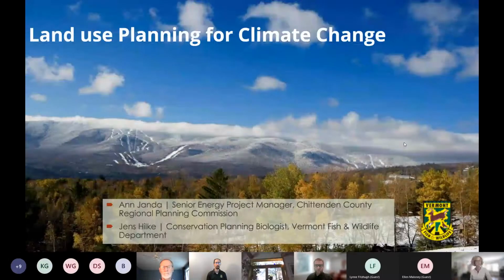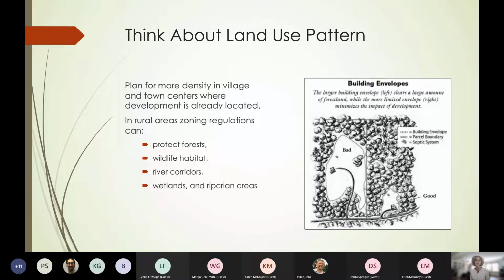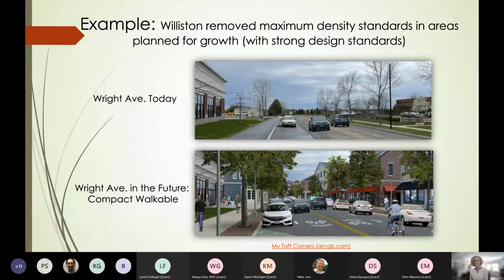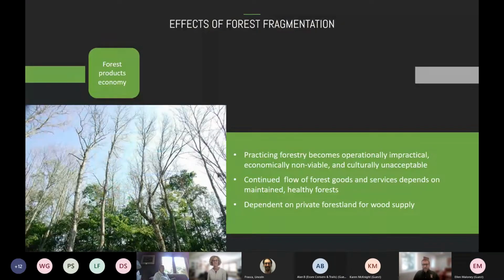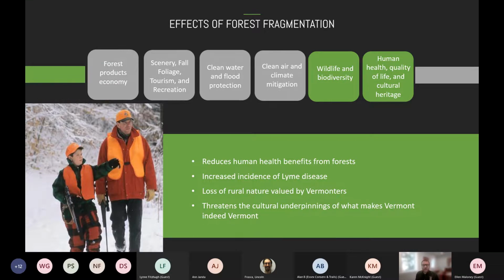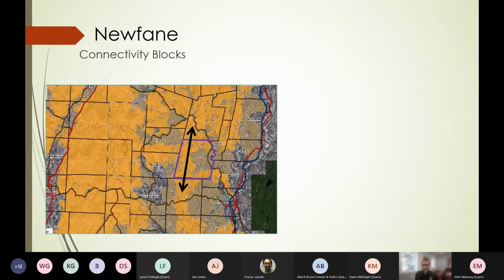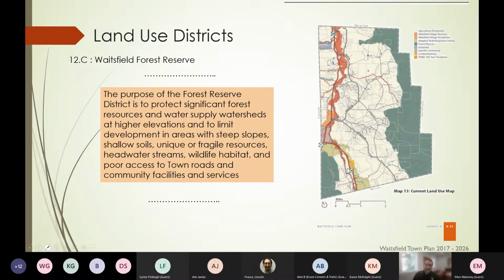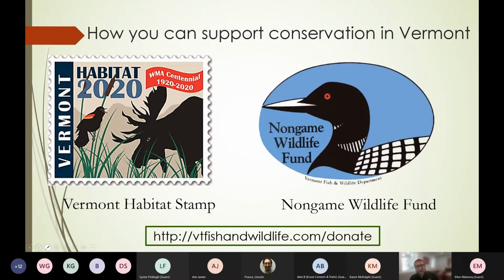Land use Planning for Climate Change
Vermont’s Climate Action Plan calls for an all hands approach and identifies a wide range of actions that municipalities can lead on, especially with respect to our pattern of land use and how that affects both mitigation and adaptation. It can be overwhelming to understand where to begin and what tools might be most helpful. In this session, participants will learn about a range of land use planning tools that can be used to address climate change and some examples of how they’ve been employed.
Presenters:
  Ann Janda, Senior Energy Project Manager, Chittenden County Regional Planning Commission
 Jens Hilke, Conservation Planner, VT Fish and Wildlife Department